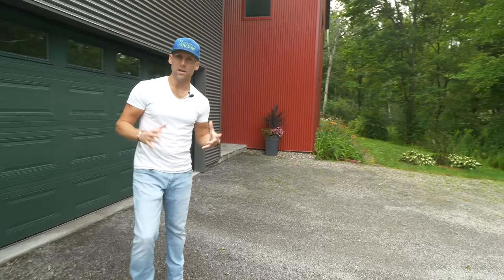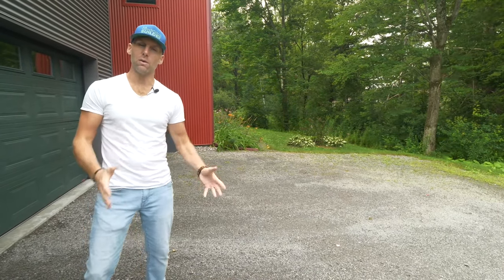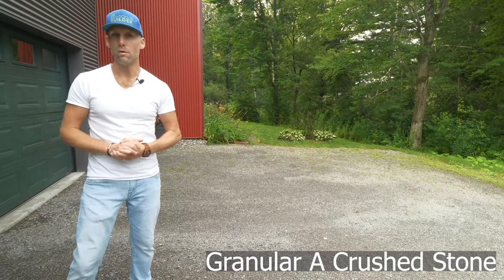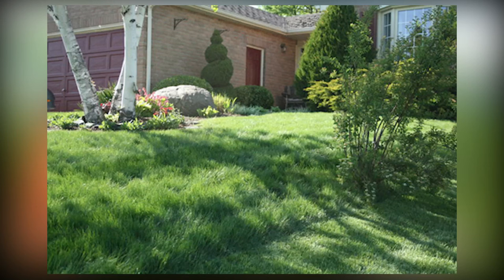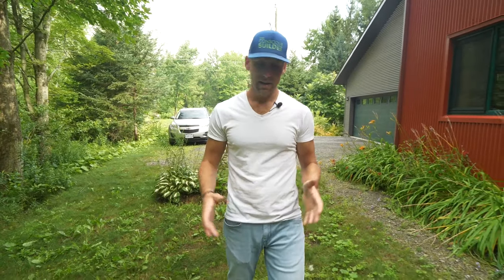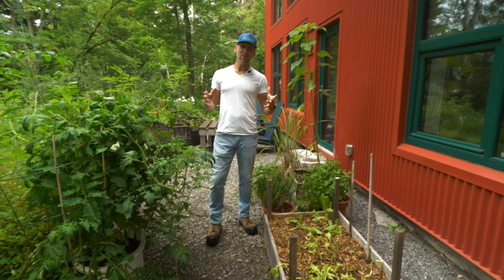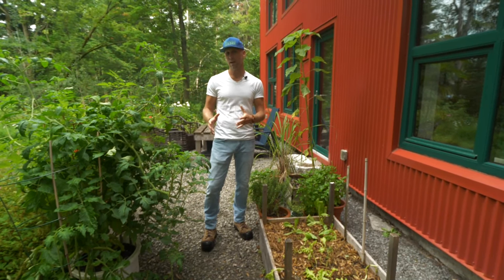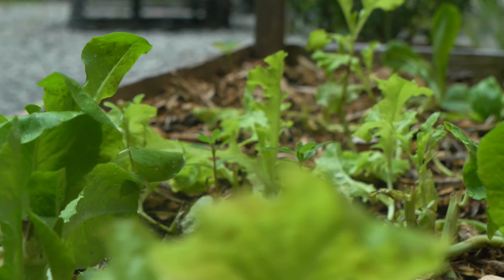Balancing Nature and Design: The Essence of Sustainable Landscaping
While we often focus on Sustainable Building, today's episode is all about Sustainable Landscaping. Join us as we list down some sustainable landscaping practices that we recommend, and as we showcase some things that were implemented in a home we built 10 years ago.

0:00 Intro
0:22 Type of Surface
0:50 Lawn Substitutes
1:50 Native Plants
2:50 Grow Your Own Food